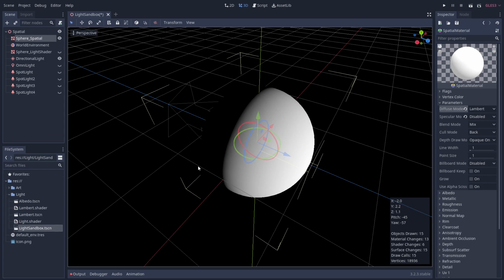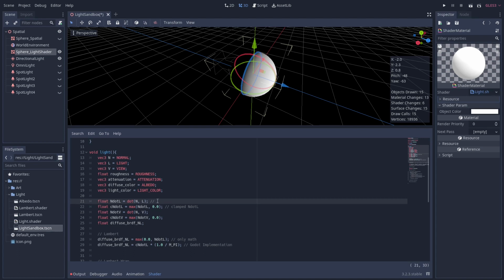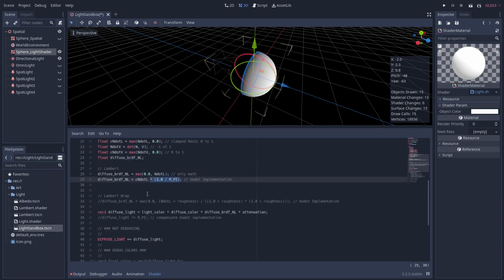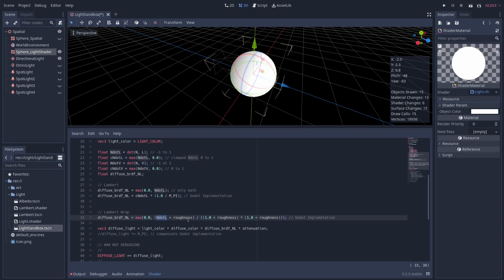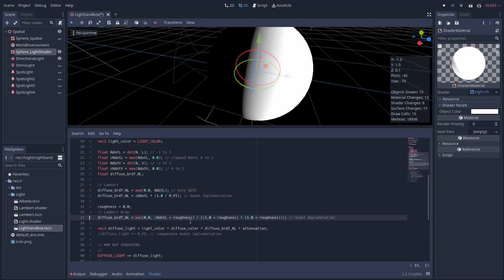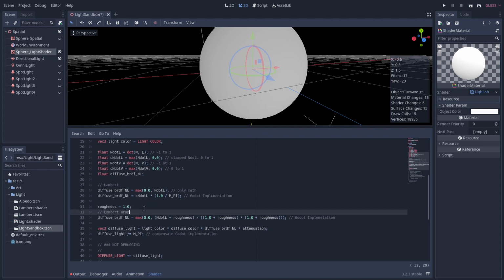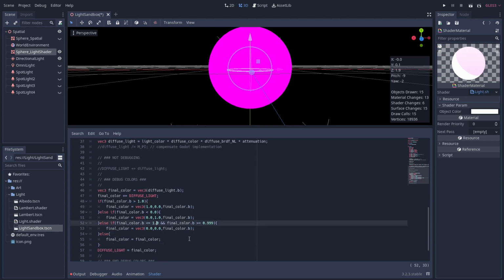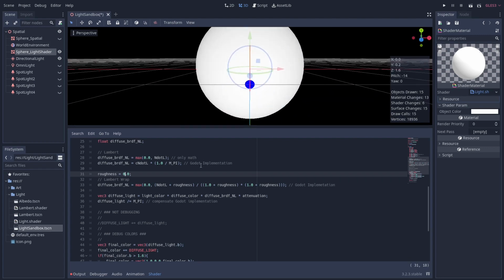Shaders - Diffuse lighting - Lambert Wrap vs Lambert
What is Lambert Wrap?
How Godot implements Lambert Wrap and what's the difference between Lambert and Lambert Wrap

00:00 Intro
01:10 Shader code review
05:43 Lambert wrap explanation
07:42 Godot issue
09:34 Achieving real Lambert wrap
14:00 Conclusion